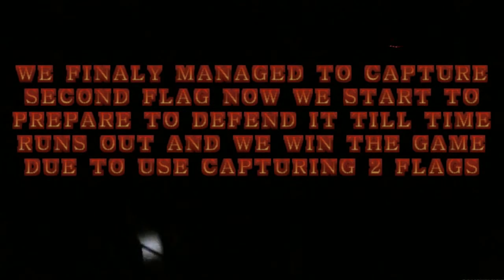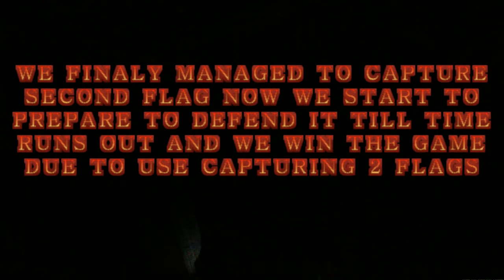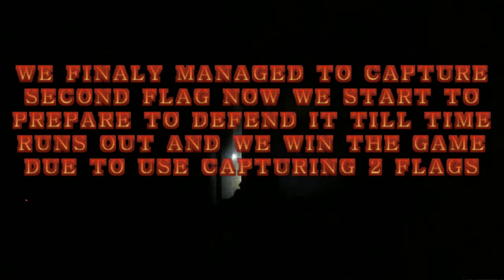AIRSOFT CAPTURE THE FLAG WEB IVORY PART 4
Hi guys/girls here is CAPTURE THE FLAG at web ivory

Our objective is to capture the flags and defend it till the time runs out.

hope you enjoy watching and look out for more videos comeing soon

If you have any questions or comments please leave them below in the comments
section.

the game organisors for this game is called combat readi airsoft link is below:-

there facebook page is:-